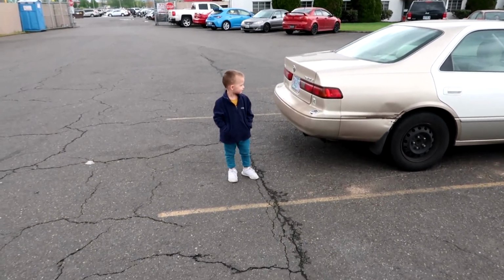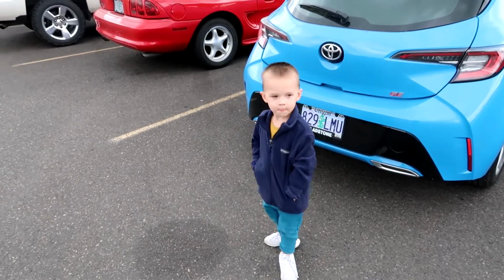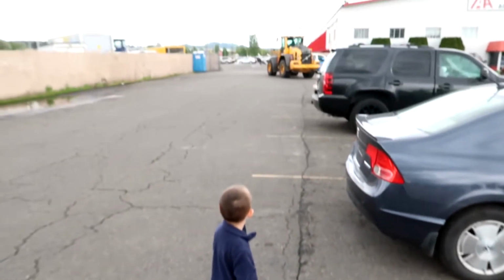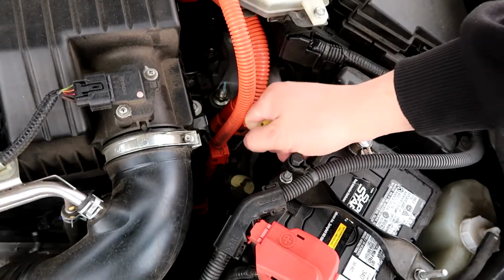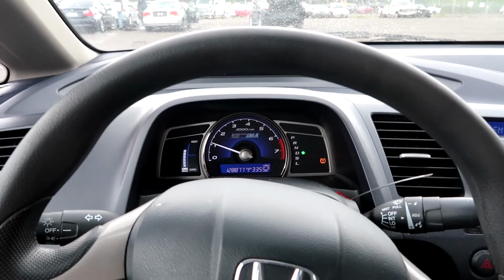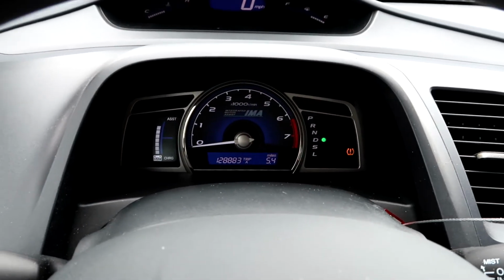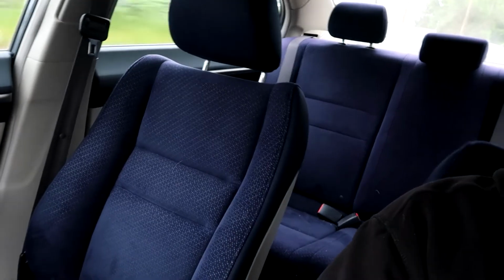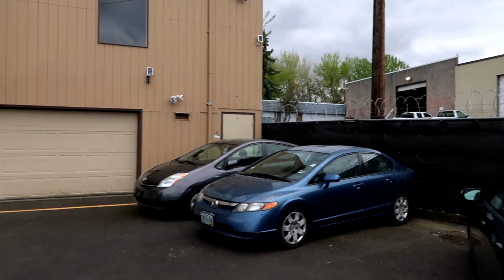LIFE OF A CAR DEALER | I purchased a HYBRID Civic, and ADESA THREW A WRENCH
I purchased a 2008 Honda Civic Hybrid from IAAI!